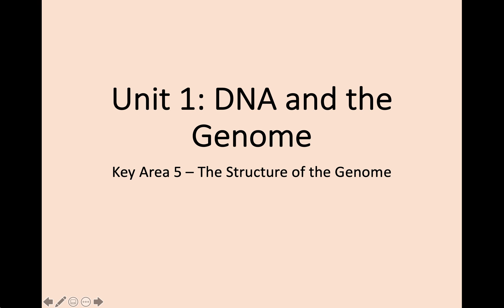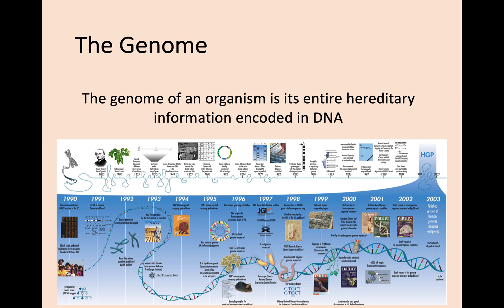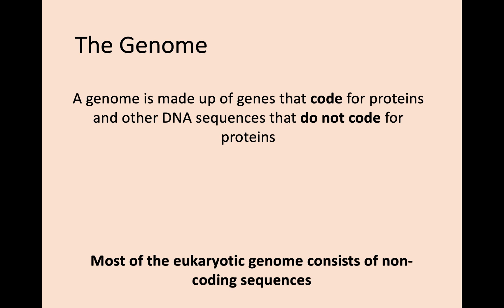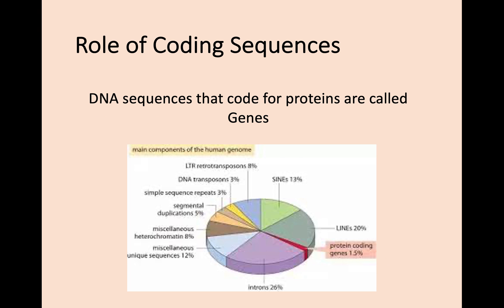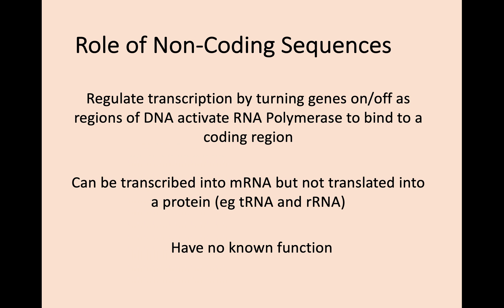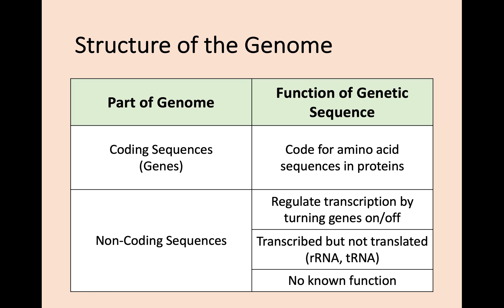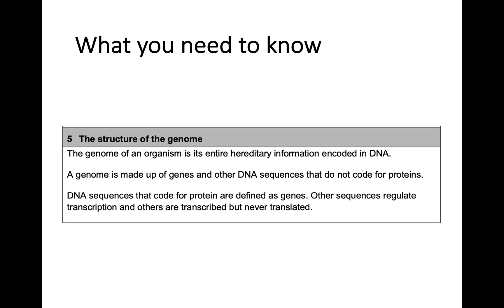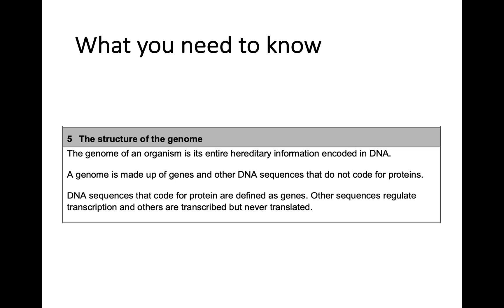Higher Biology - 1.5 The Structure of the Genome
This video tutorial is on Higher Biology Unit 1, Key Area 5 The Structure of the Genome. The main focus of this key area is the difference in roles between coding and non-coding regions of DNA.